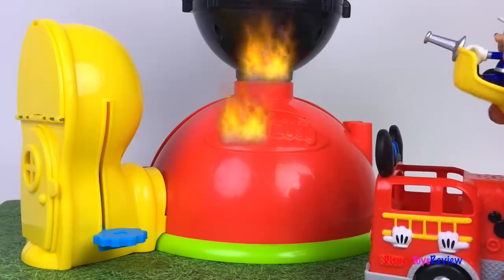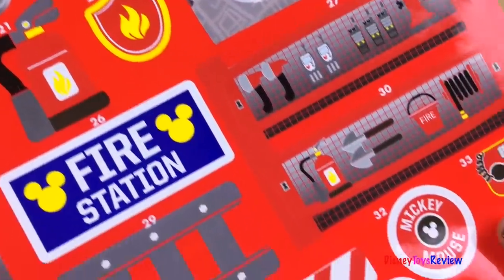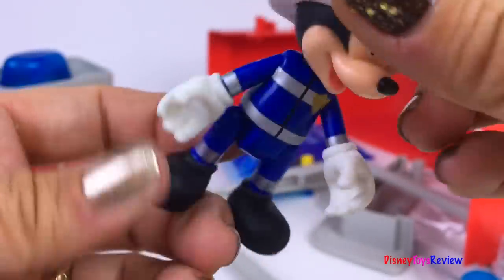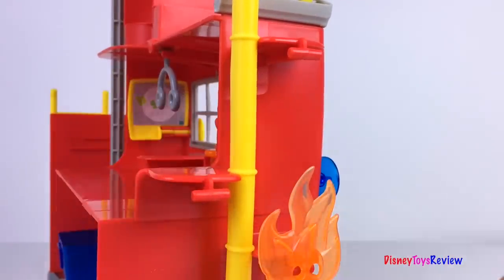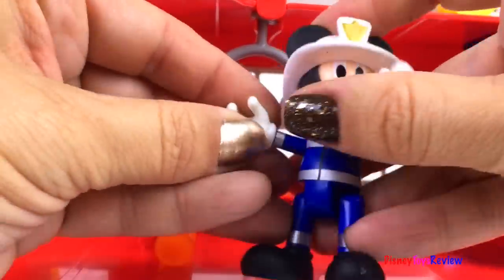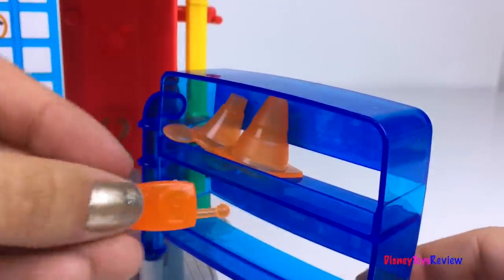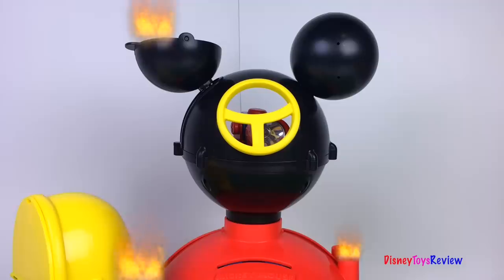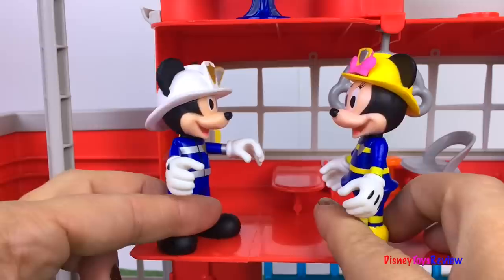DISNEY JUNIOR MICKEY MOUSE CLUBHOUSE TO THE RESCUE FIRE STATION WITH FIREMAN MICKEY - UNBOXING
DisneyToysReview the toy channel presents another unboxing video:
Disney Junior Mickey Mouse Clubhouse To the Rescue Fire Station!

Today we are unboxing the Disney Junior Mickey Mouse Clubhouse To the Rescue Fire Station! This is such a fun fire station! It has a three level playset that is perfect for a fire rescue! There is a door big enough for a fire engine to come out of. There is a workout area, a pole to go up and down on, there is a command center, a place to eat and even sleep! There are lights and sounds and plenty of accessories to help Mickey Mouse and  Minnie Mouse put out the fire and rescue whoever needs help! This fun playset is so fun. I love the figurines included that are dressed in their uniforms! Let's watch as Minnie is in the command station and sends out the call for a rescue. Oh no, the Mickey Mouse Clubhouse is on fire! Mickey will help with his fire truck!